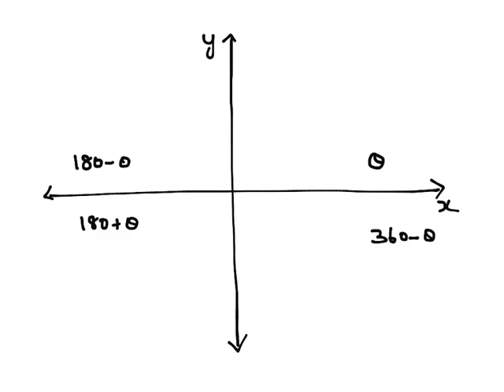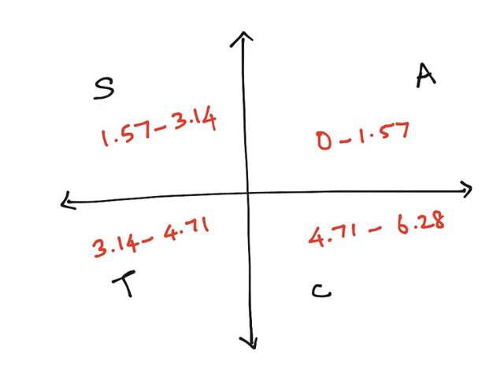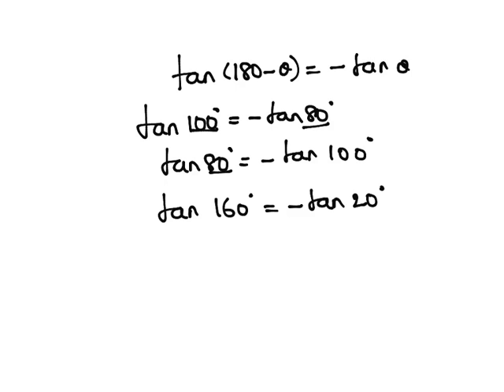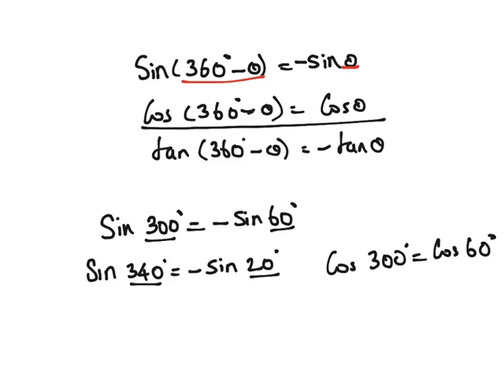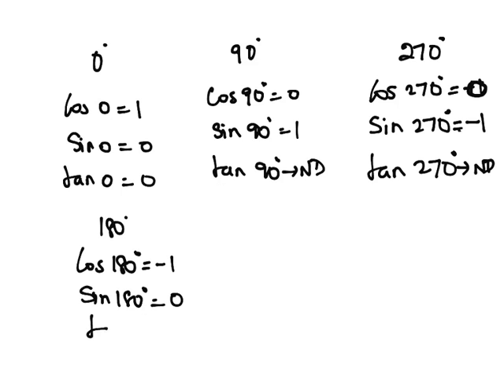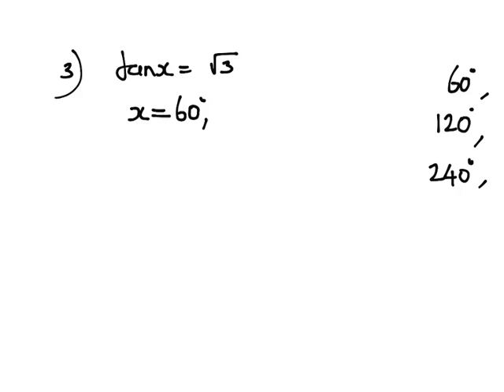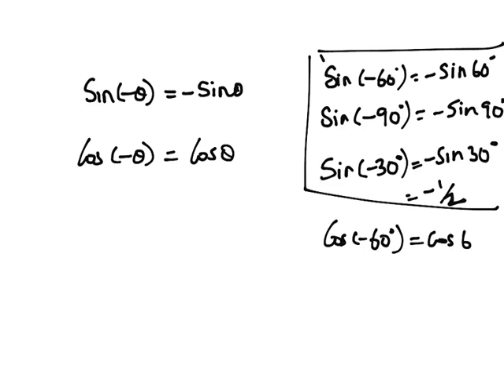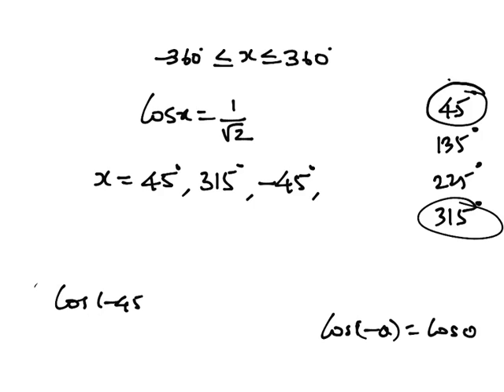TRIG EQN 1